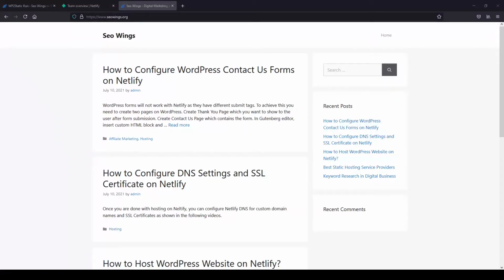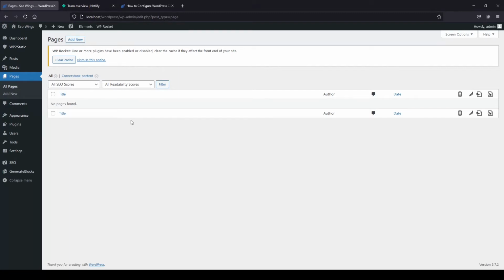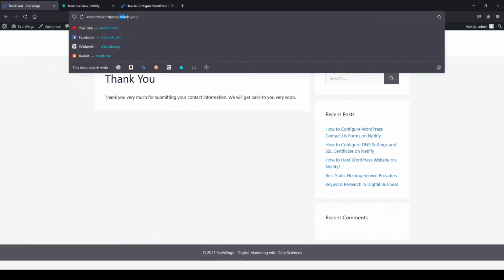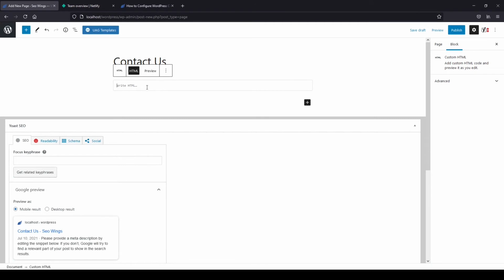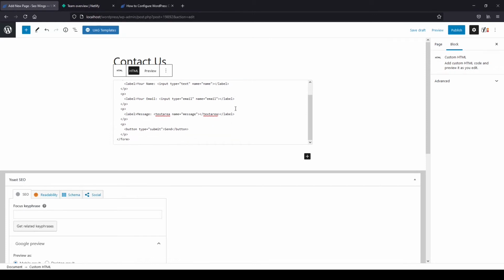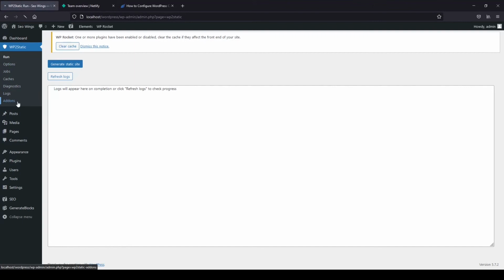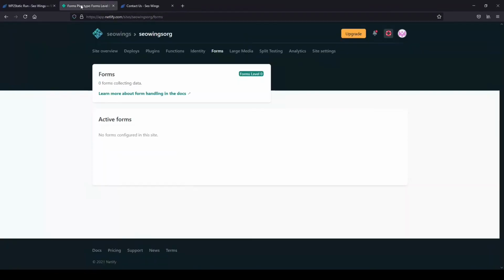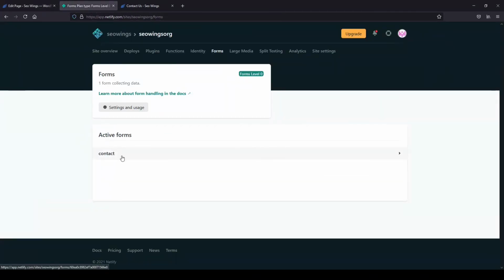Netlify Forms with WordPress : How to Configure Contact Us Forms (2021)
Unfortunately, ContactUs or any other data form from WordPress will not work out of the box.

However, we found out that configuring Netlify Forms with WordPress are extremely easy. One needs to tweak the form in a way that it behave like a Netlify form so that they can be used to collect user data.

To achieve this you need to create two pages on WordPress,

1. Create Thank You Page which you want to show to the user after form submission.
2. In Gutenberg editor, insert custom HTML block and add the following code.

for viewing

Full tutorial on how to deploy WordPress as a static site on Netlify can be found here.